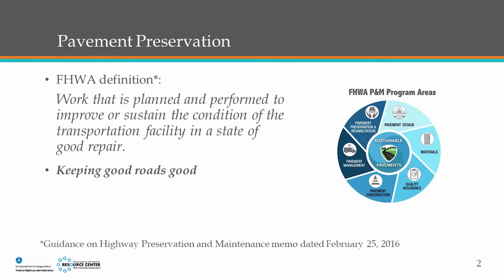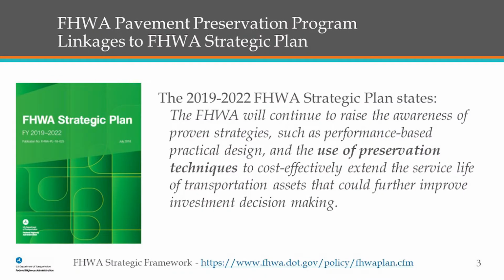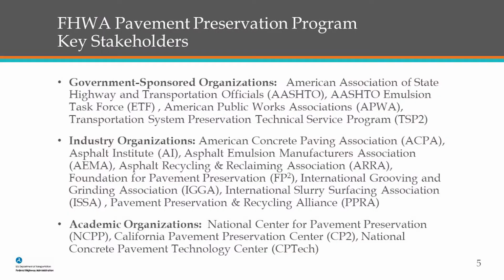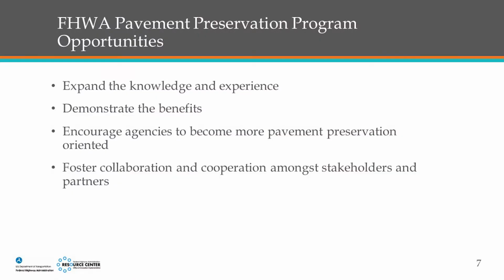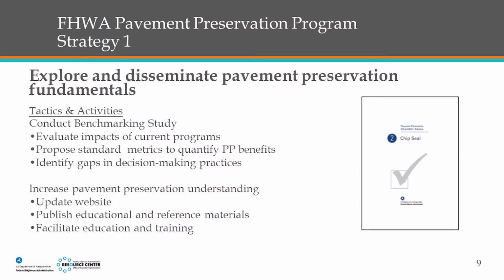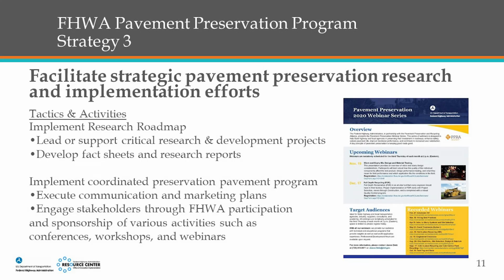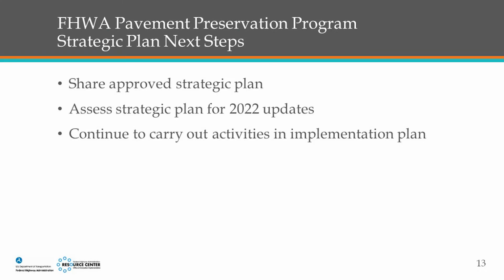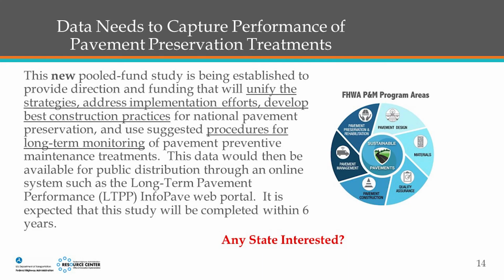FHWA Update - Jason Dietz, FHWA - 2022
Due to Technical Issues we had to replace the FHWA Update - Jason Dietz, FHWA - 2022 SEPPP Video Jekyll, Island GA South East Bridge Preservation Partnership Annual Meeting. Held at the Jekyll Island Convention Center. Jekyll Island, Georgia, March 28